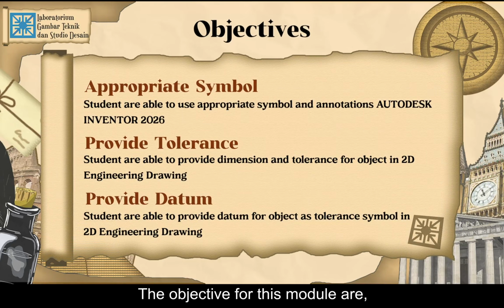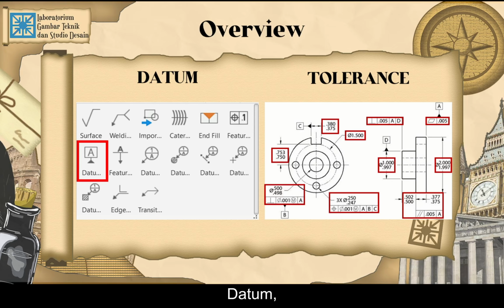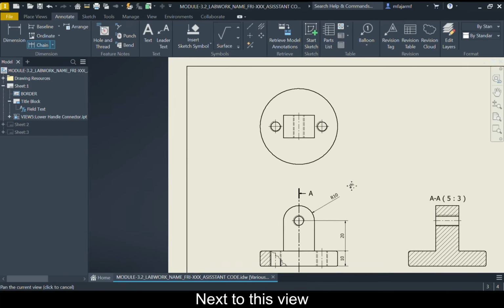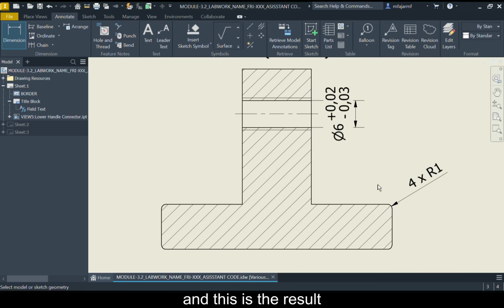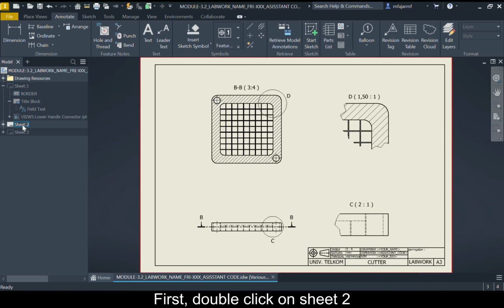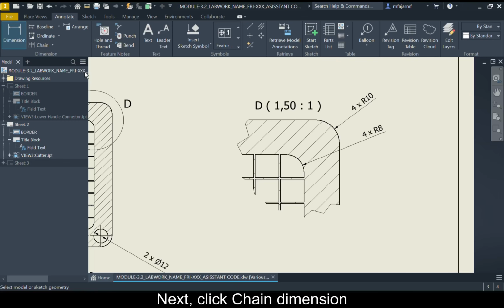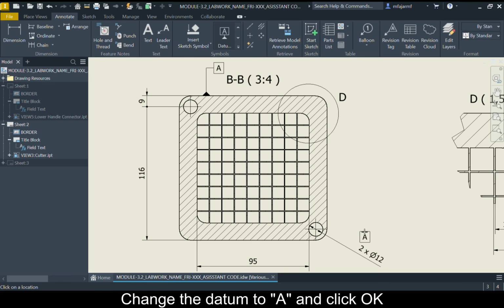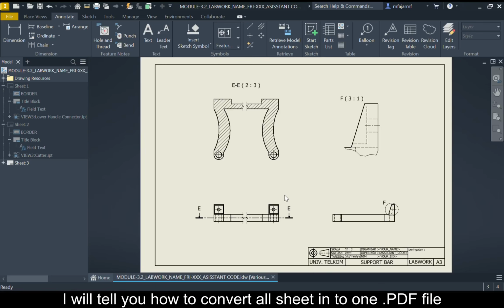Module 3.2 - Geometric Dimensioning and Tolerance (Autodesk Inventor 2026)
In this module we will learn about Module 3.2 - Geometric Dimensioning and Tolerance